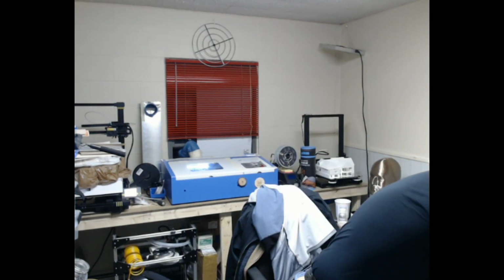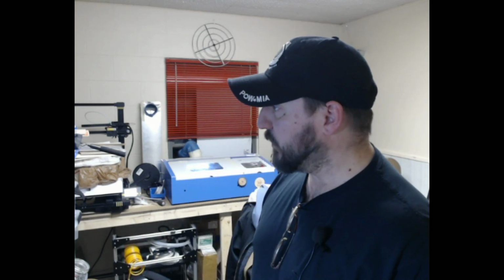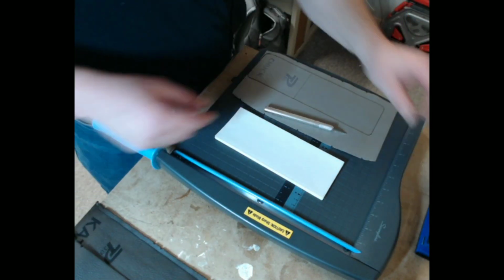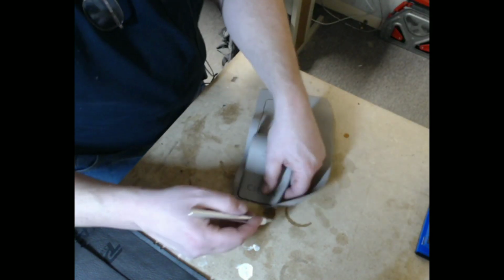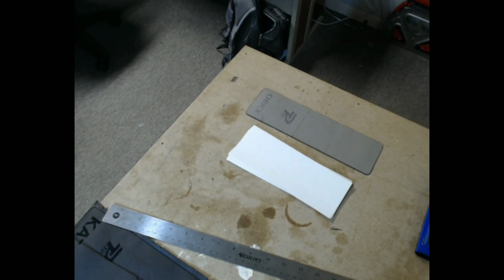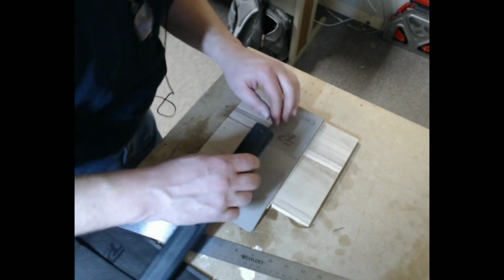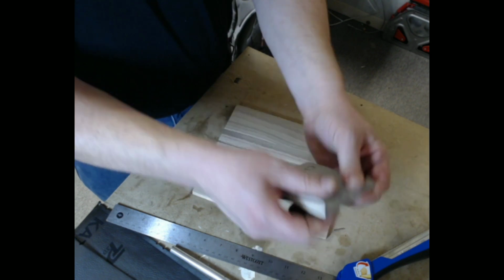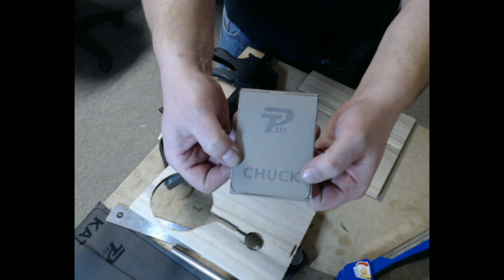Making a leather notepad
A quick 10 minute project you can do with your family or just because you want to. Inspired by Jimmy DiResta.

We are constantly working to develop our content in a way that stays true to us but also keeps you engaged and interested.